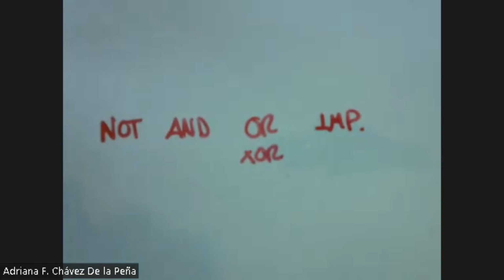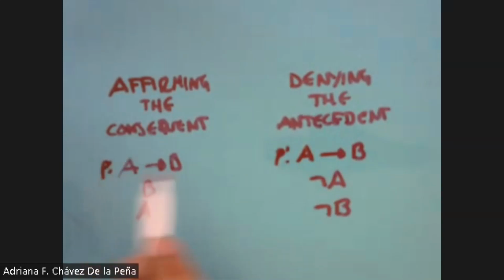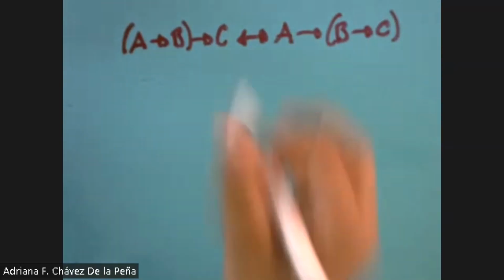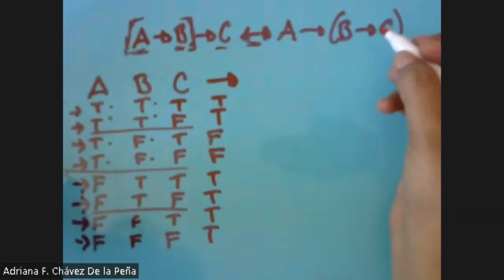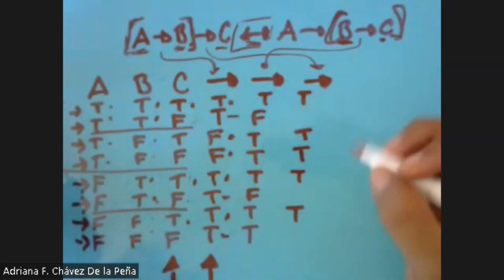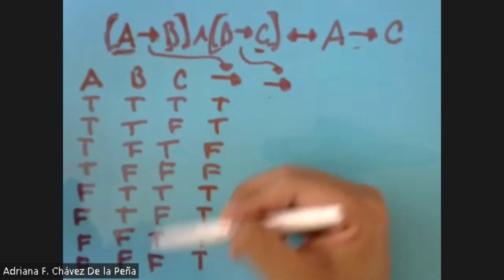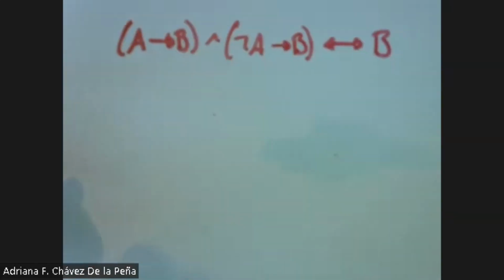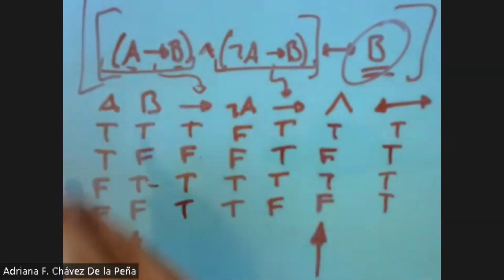Practice problem: Testing equivalences (Logical operator precedence)